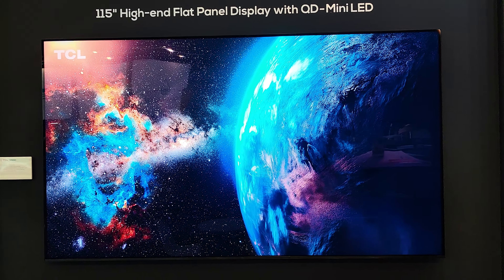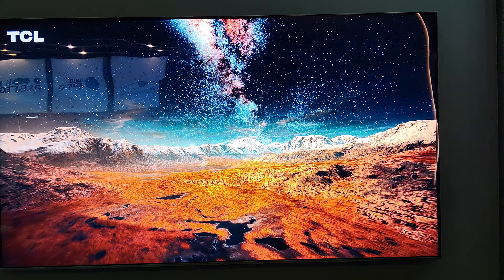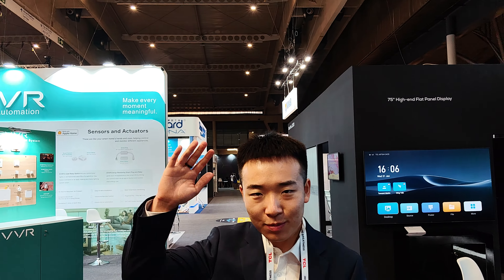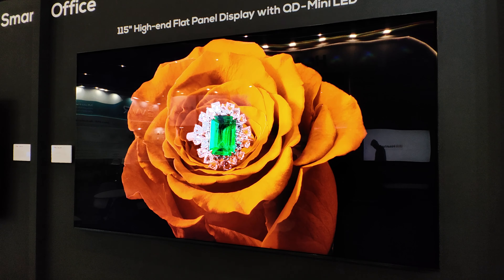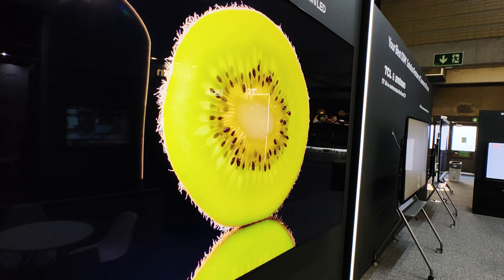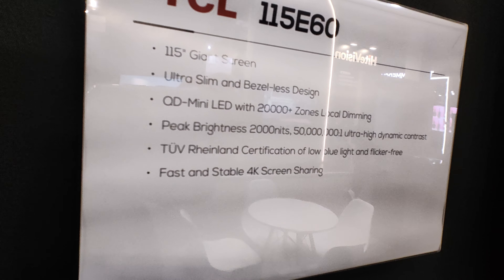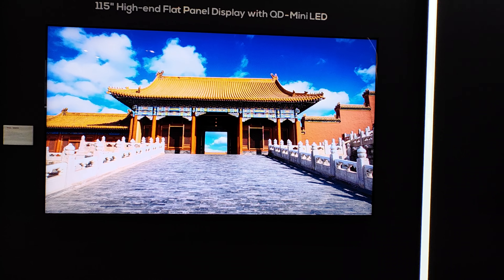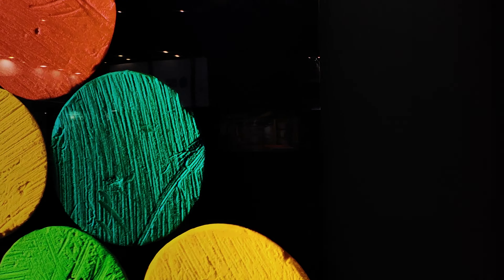TCL 115 inches miniLED QD TV for any use with 20.000 zones and 2.000 nits. This is big | 115E60